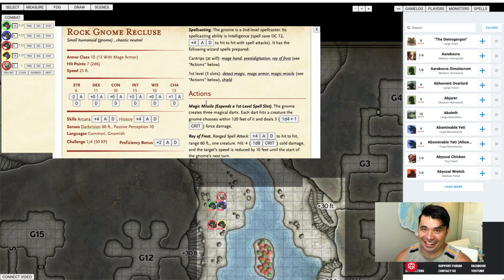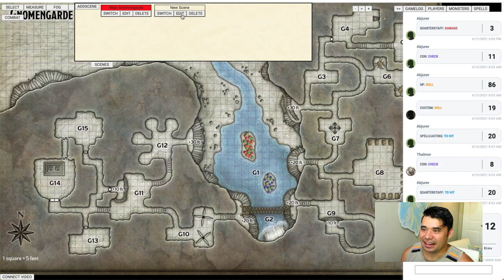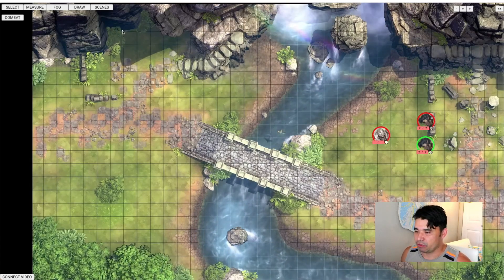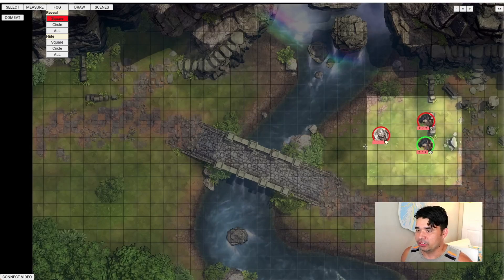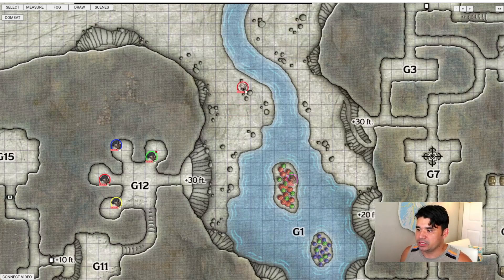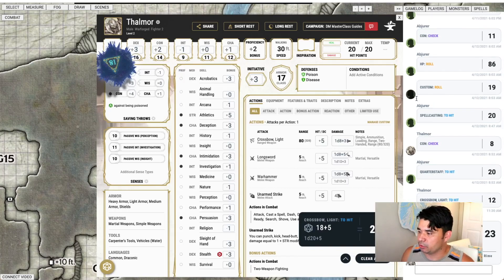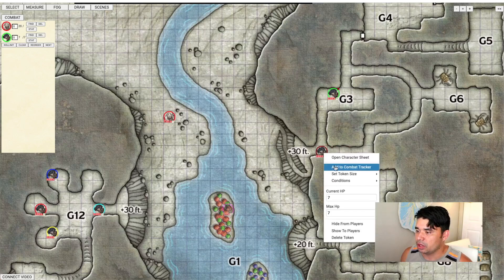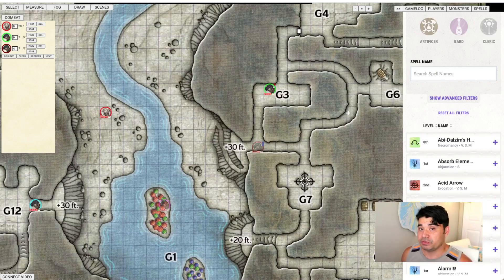Make D&D Beyond your new Virtual Table Top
Above VTT is a new Chrome plug-in for D&D Beyond users that turns your D&D Beyond campaign into a virtual table-top.

Learn more about our live streams, DM and player guides, and find opportunities to play D&D or learn to play

Chapters
0:00​ Intro
1:03 Scenes/Maps
1:30 Dynamic Maps
2:07 Voice/Video Chat
2:29 Fog of War
2:46 Draw Tool
3:05 Purchased Content
3:40 PC Sheets/ Monsters/ Tokens
4:55 Combat Tracker
6:05 Critiques
7:35 Overview